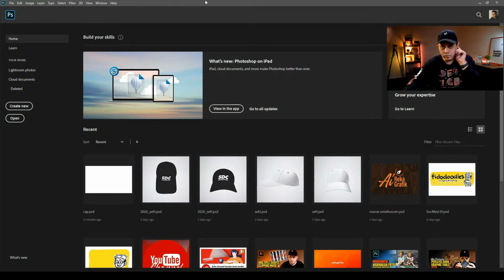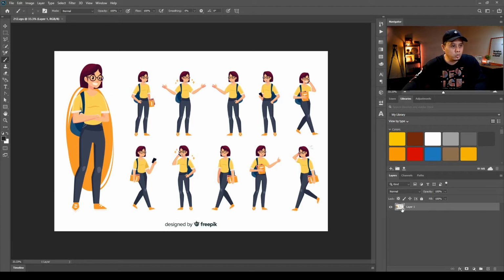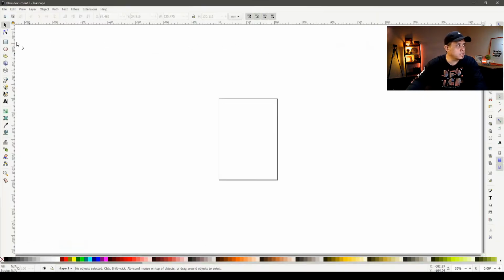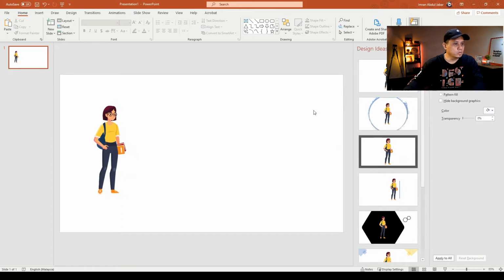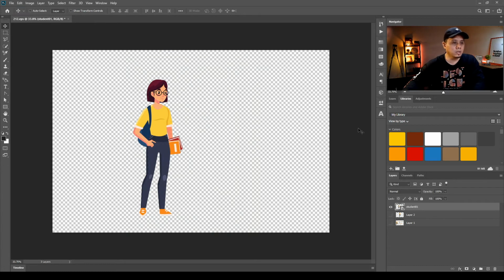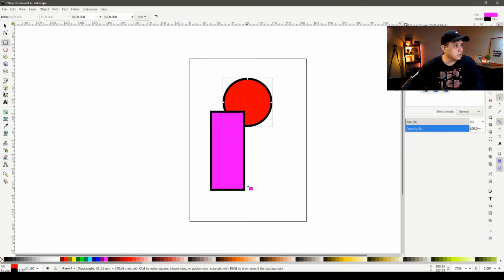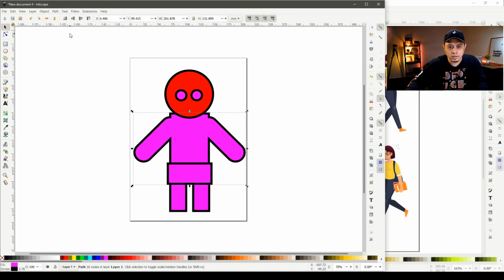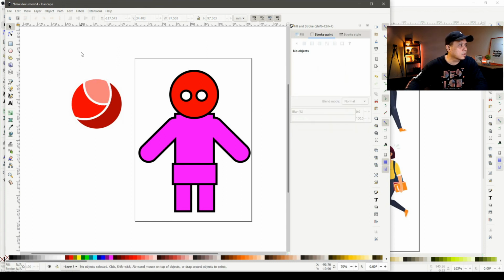How to Use Inkscape with Photoshop and PowerPoint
This video is for my EDT 4609 class. In this video, I explain how to open a downloaded free vectors for example from Freepik.com, in Inkscape.

If the vector file is in Ai format, that'd be fine but if it is in EPS format, you need to do something before you can open it in Inkscape.

However, I'm not that fluent in using Inkscape. I'm more an Adobe guy. But hey, Inkscape is FREE. You can make use of it.